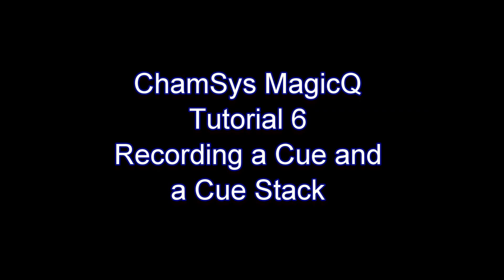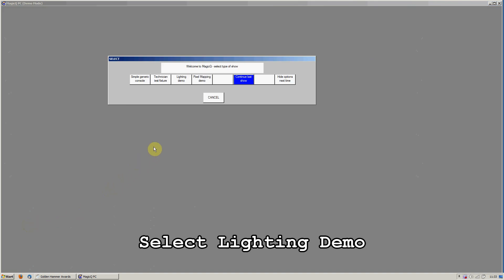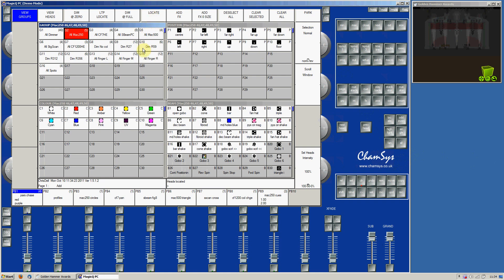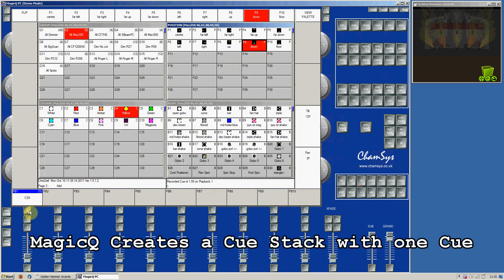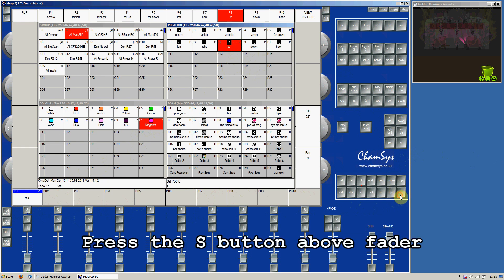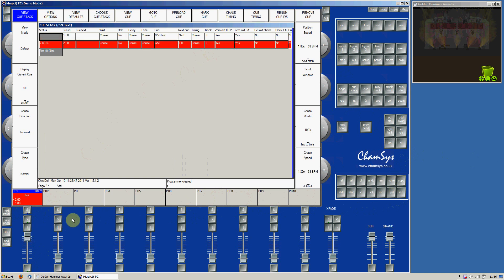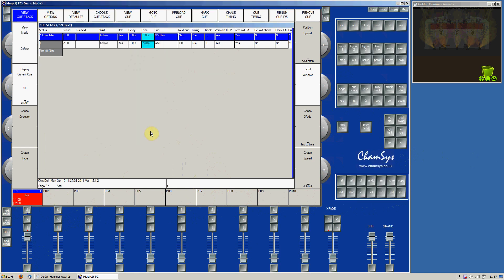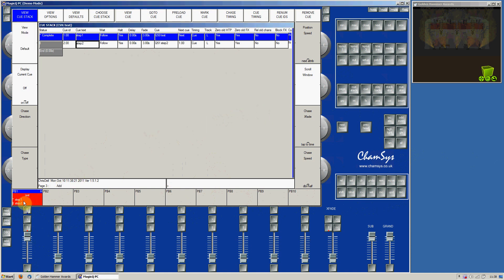ChamSys MagicQ Tutorial 6 (old)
ChamSys MagicQ Tutorial 6 Recording a Cue and a Cue Stack (old)